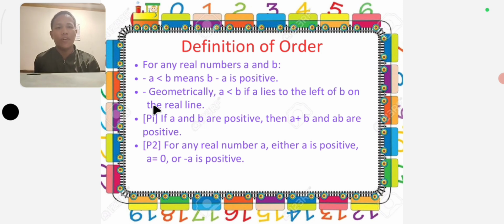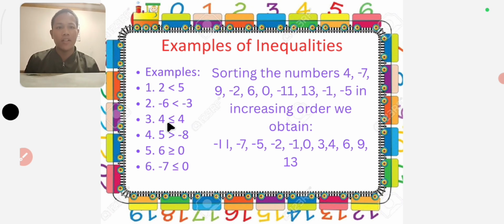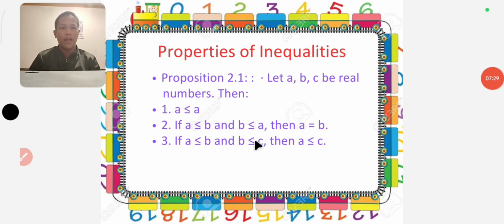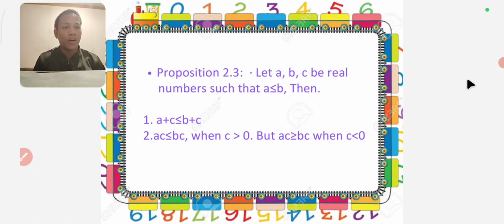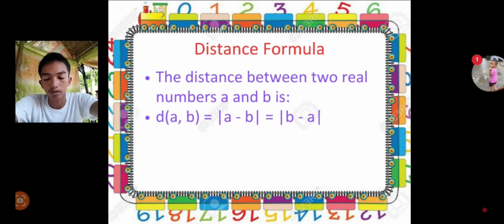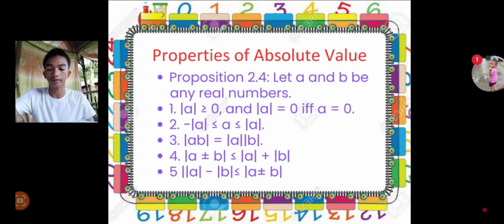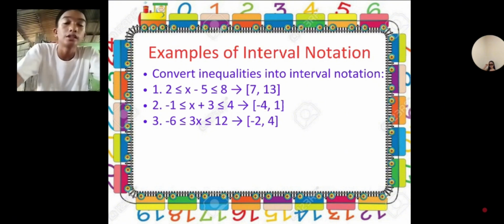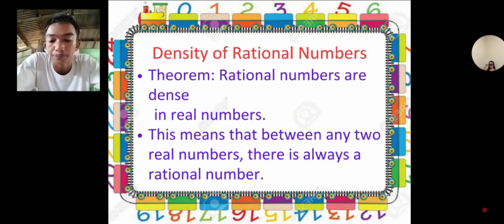Order and Inequalities, Absolute value